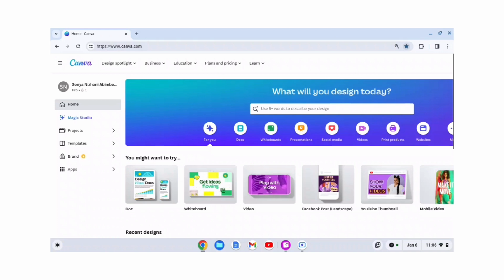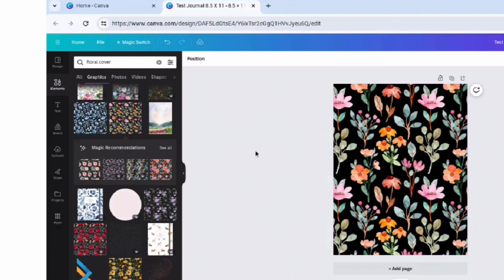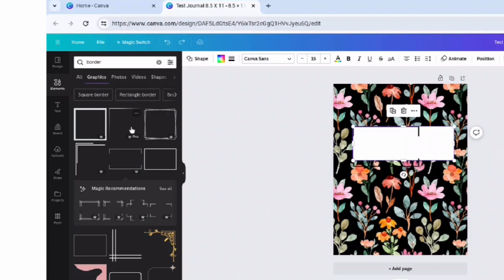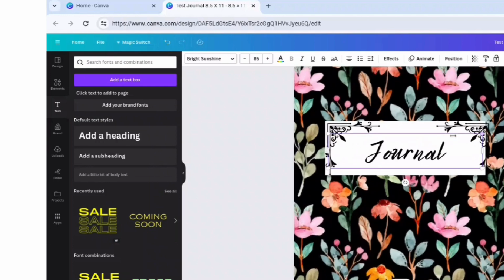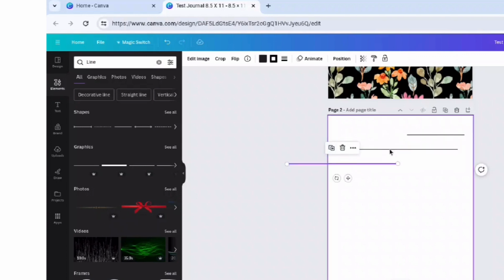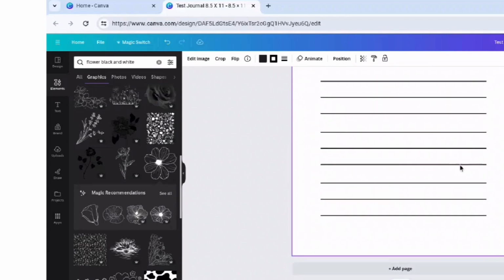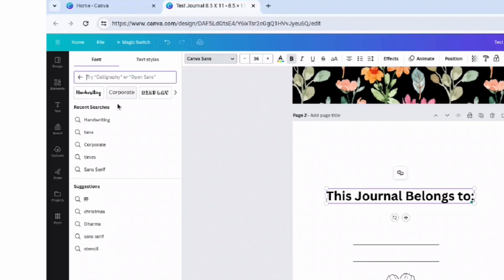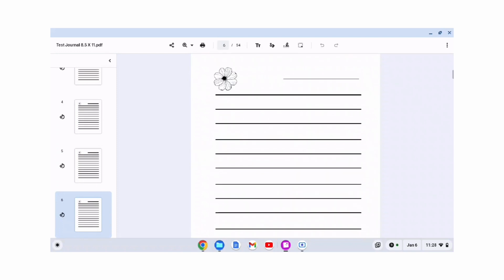How to Create Journals using Canva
How to create journals using Canva to sell.

This is a step-by-step guide! I create a journal for you.